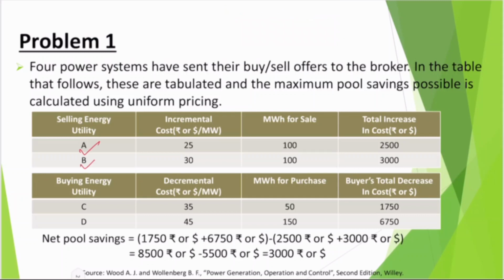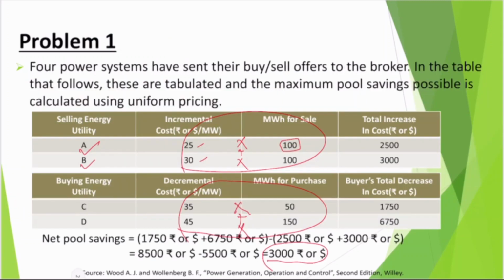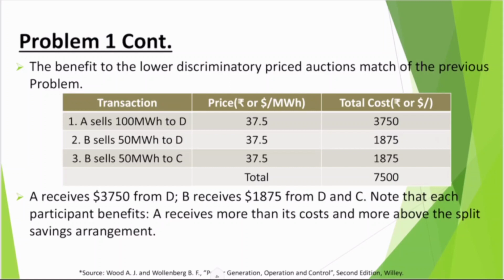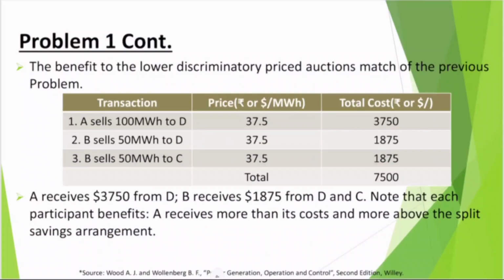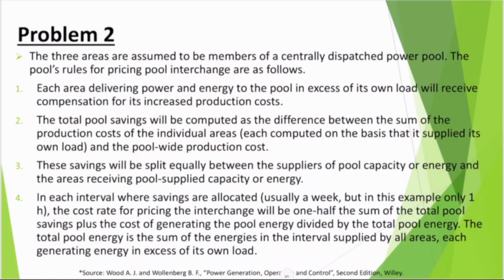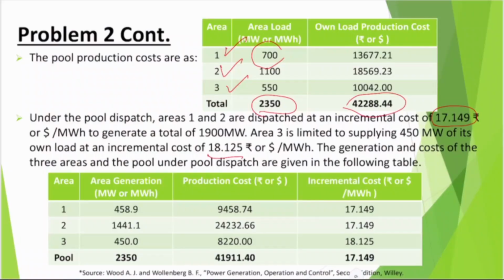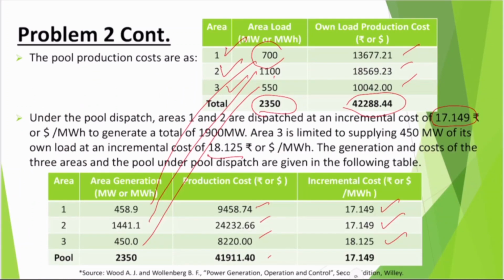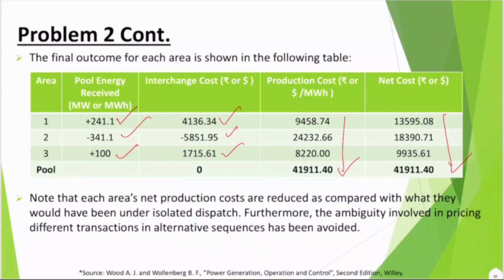Lecture 35 - Discussion on Practical Problems